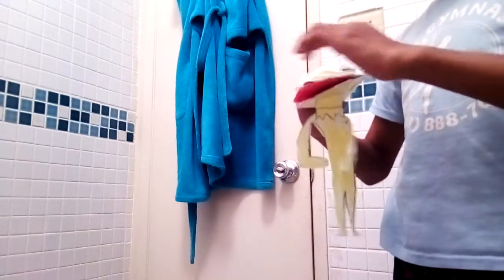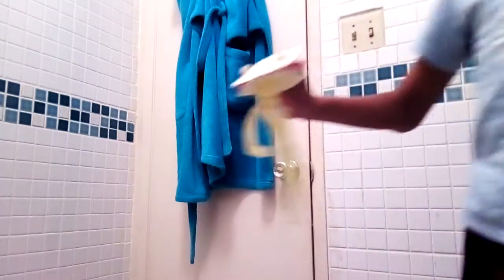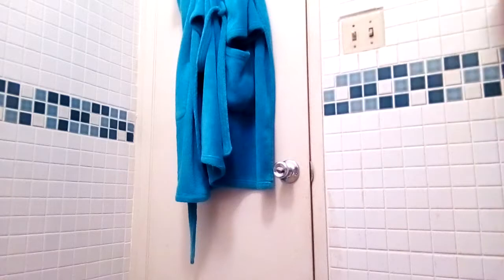My Kermit the frog puppet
I made it but out of paper